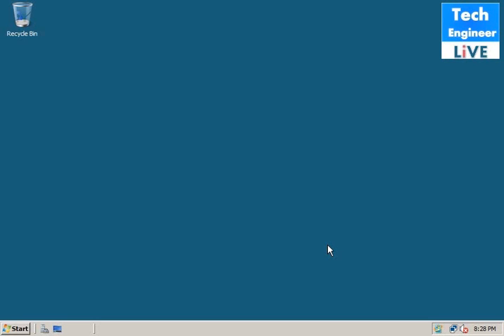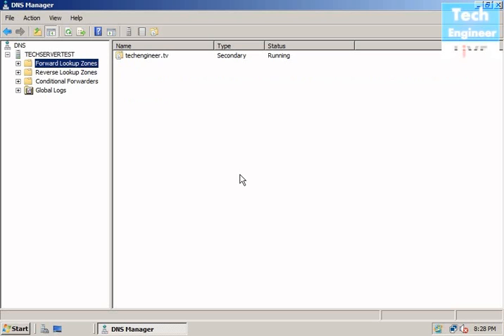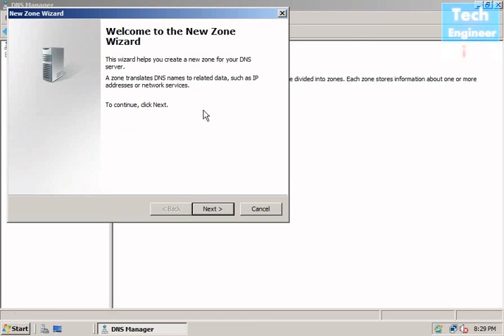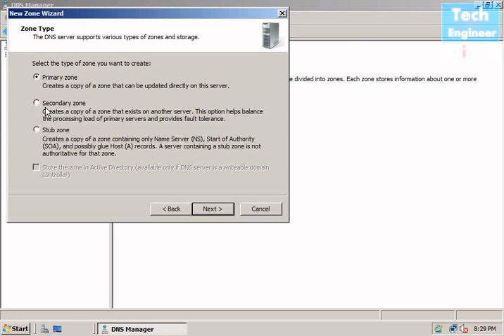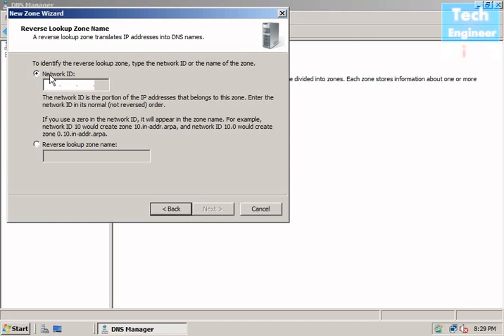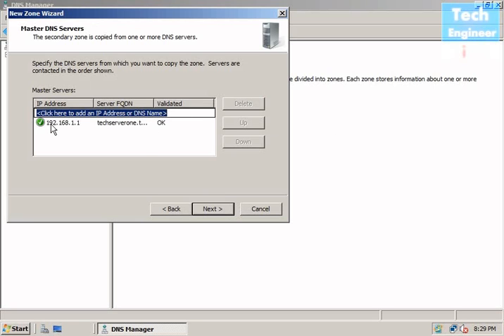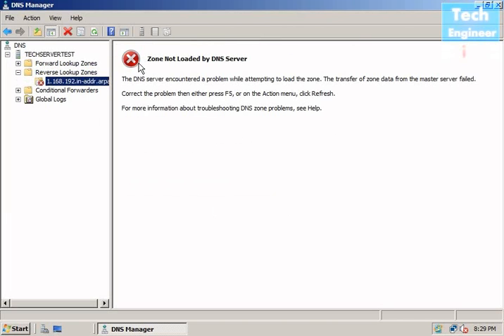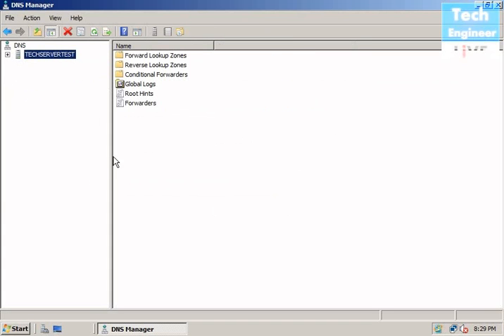Install Reverse Lookup Secondary Zone in DNS - Windows Server 2008